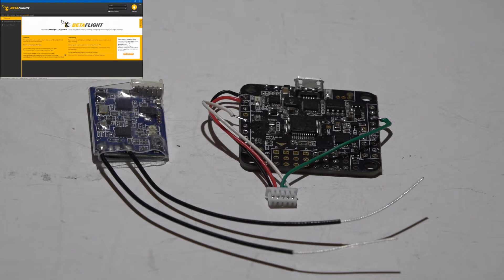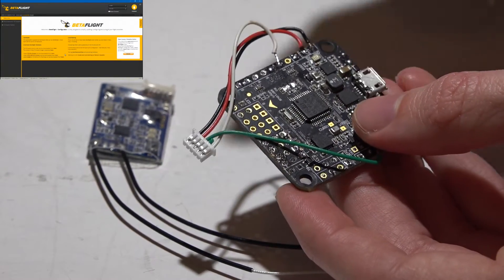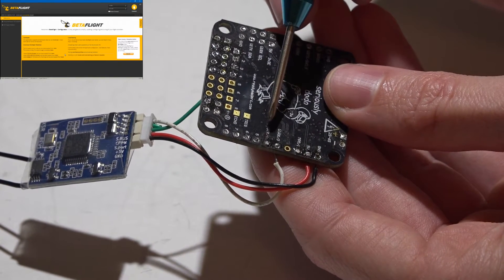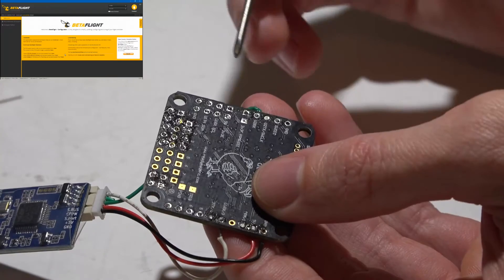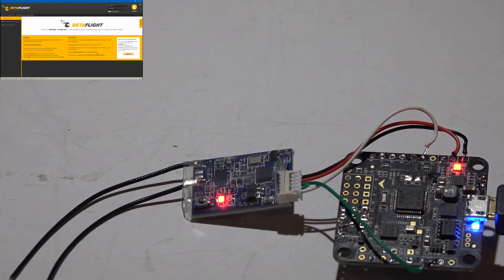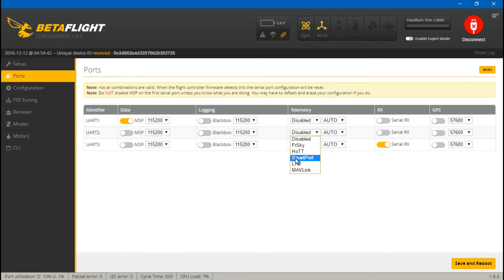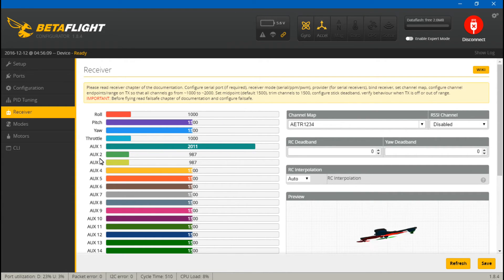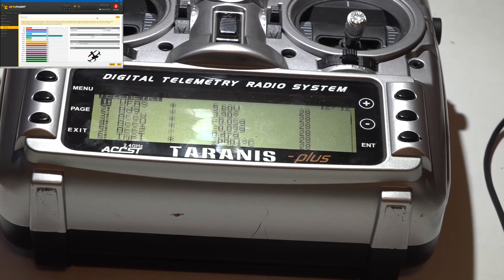Seriously Dodo & XSR: Connect & Telemetry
Here is how to connect your FrSky XSR receiver to the RMRC Seriously Dodo flight controller. I cover how to wire everything, set it up in Betaflight, and get telemetry working in the Taranis.